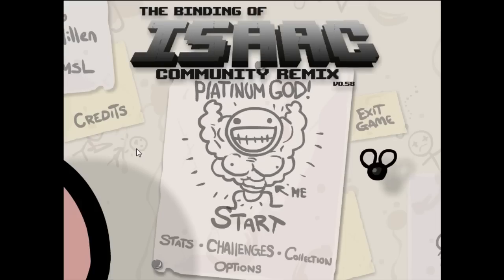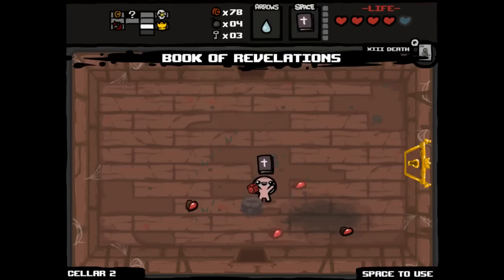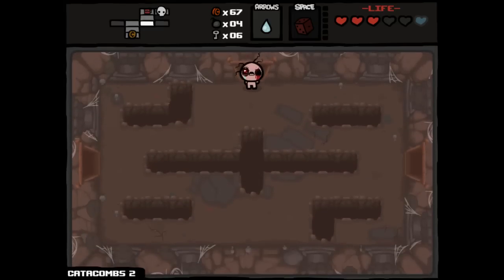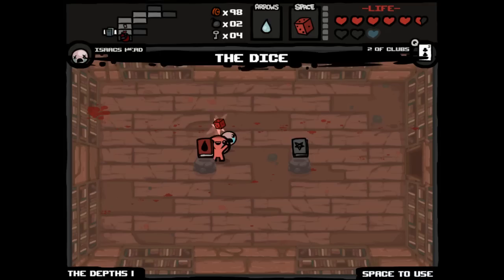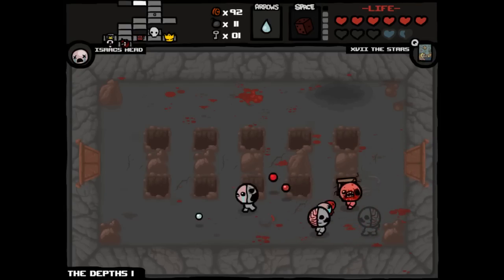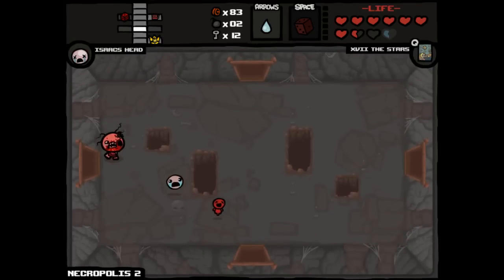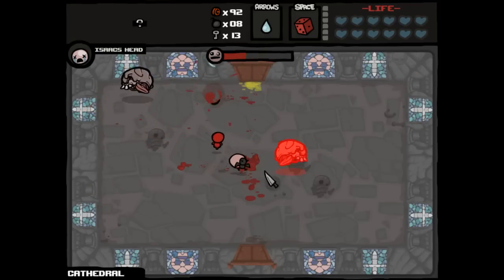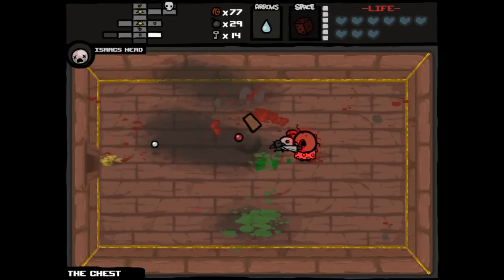A Week Of - Isaac Community Remix - Episode 1